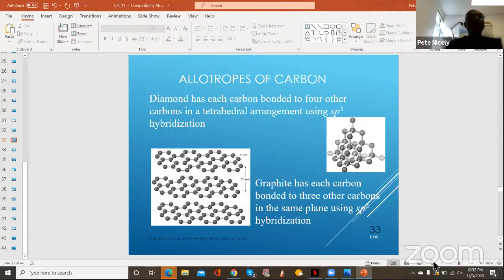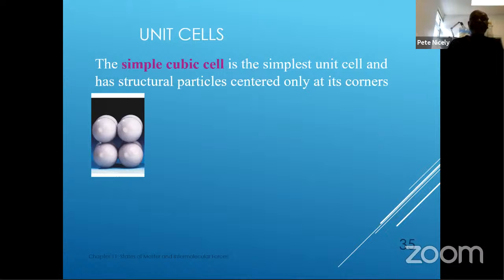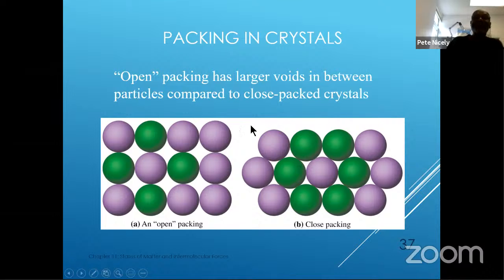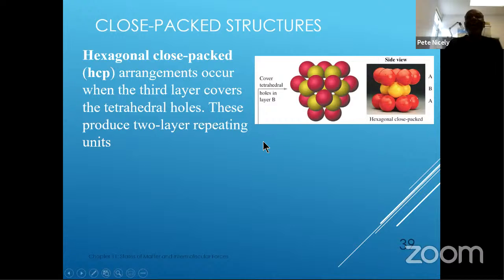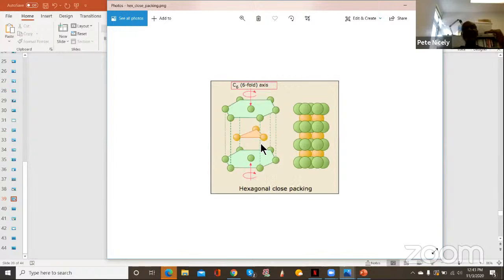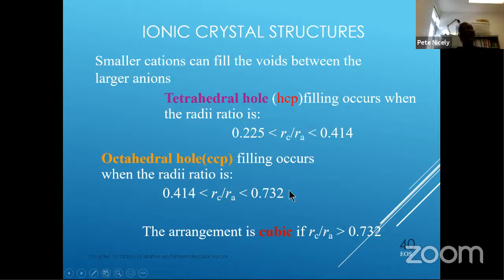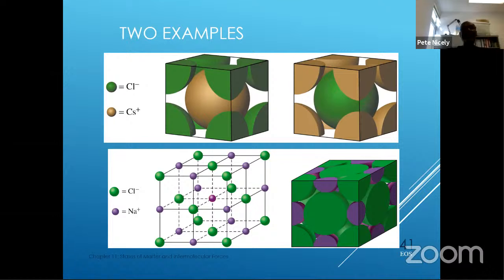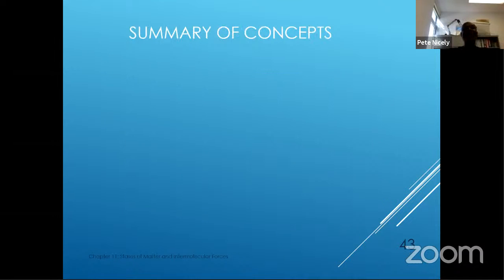2020FA_CHM2045_40